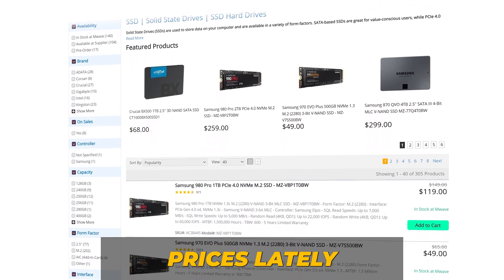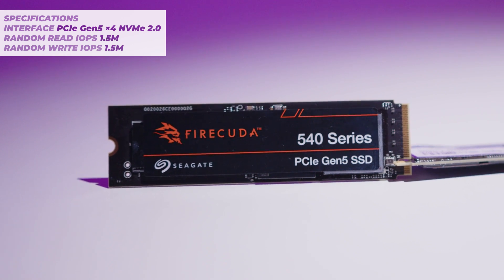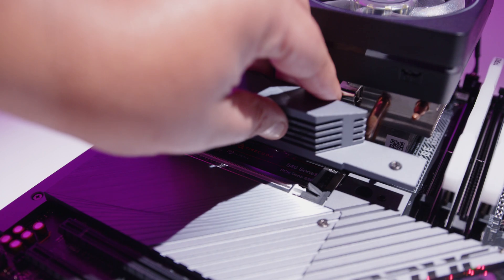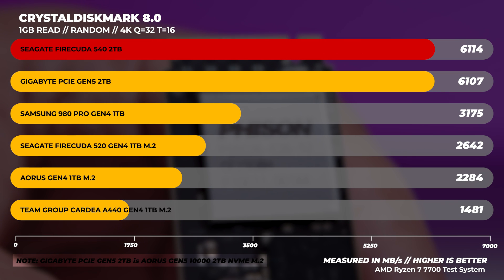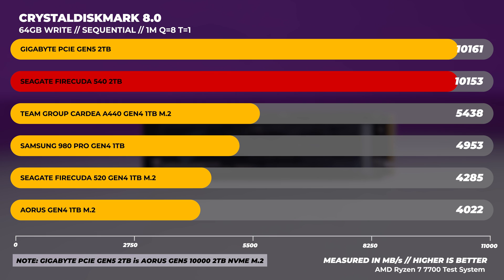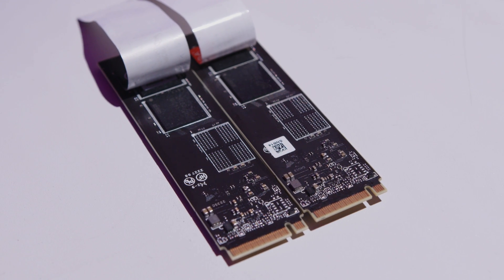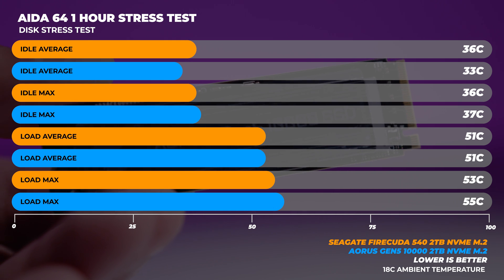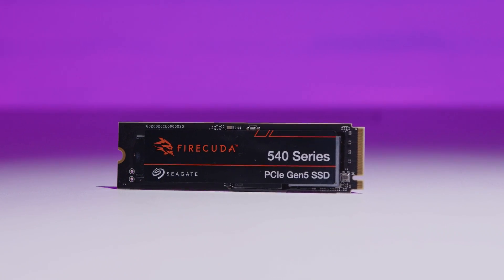Fast SSD Storage | Seagate Firecuda 540 + Benchmarks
Seagate has released a blazing fast new PCIe 5.0 NVMe SSD drive. It has a few secrets though.

Chapters
0:00 - Prices are dropping
0:35 - Requirements
1:07 - Specs & Info
2:29 - How we test drives
3:09 - What we don't test
3:35 - Benchmarks
7:21 - This drive has a secret
8:39 - Thermals
9:42 - Do you need a PCIe 5.0 Drive right now?
10:38 - Pricing & Availability
11:19 - Let us know your thoughts